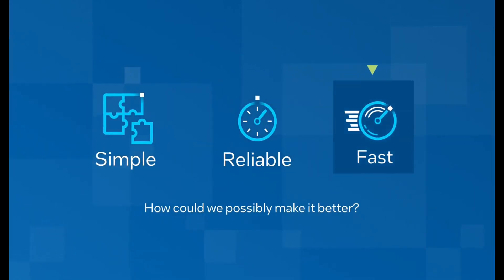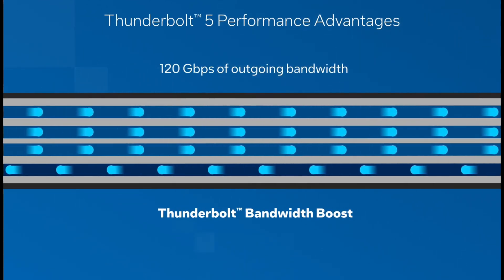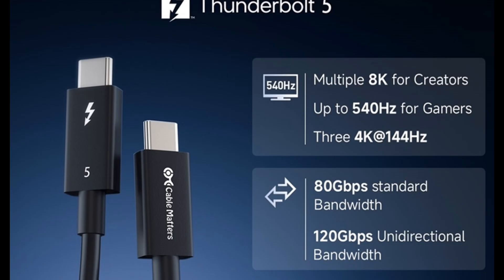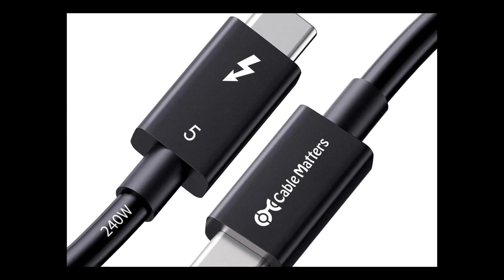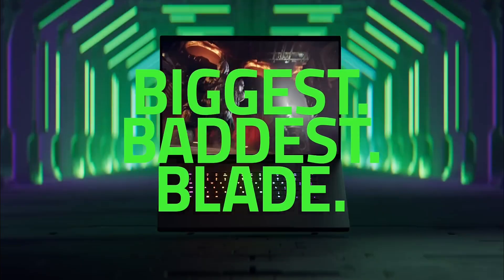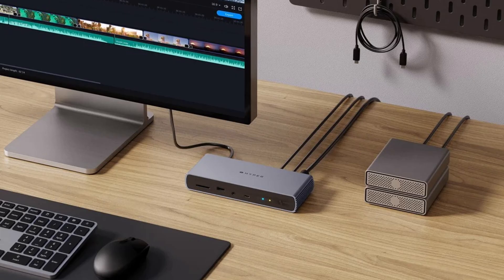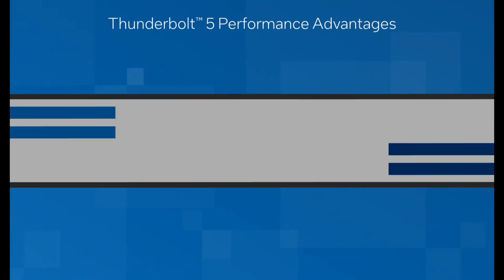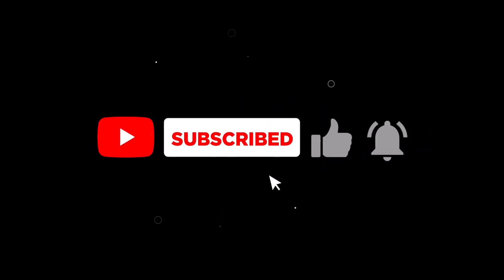The First Thunderbolt 5 Cables Are Here, But Where Are The Devices?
The highly anticipated Thunderbolt 5 cables have finally arrived, promising unprecedented speeds and power delivery. But there's a catch—there are barely any devices to plug them into yet. In this video, we explore the groundbreaking specs of Thunderbolt 5, their availability, and the lone laptop with a Thunderbolt 5 port, the Razer Blade 18. We also discuss the potential future of these cables and what it means for tech enthusiasts.